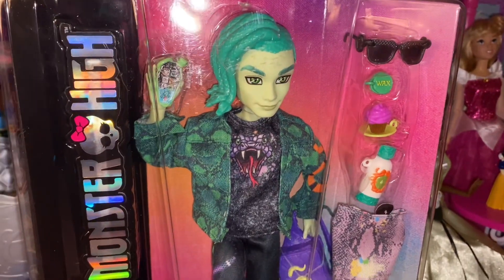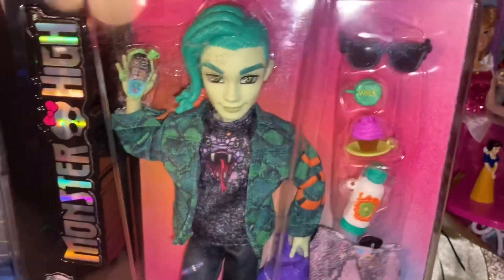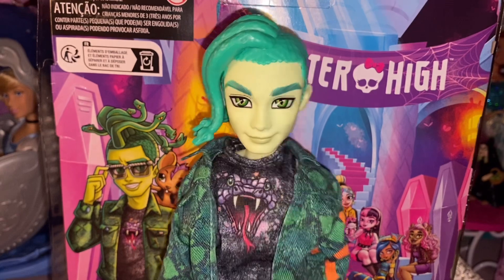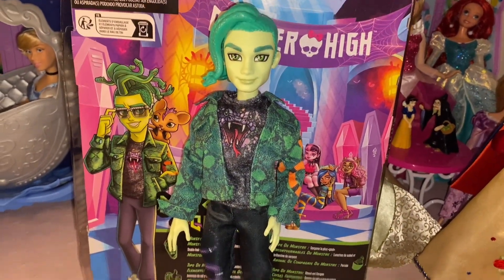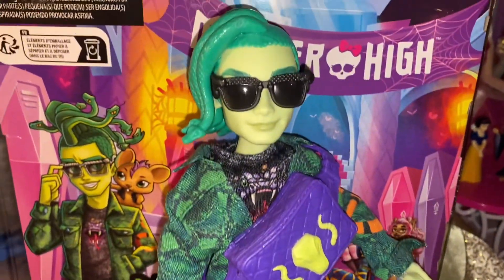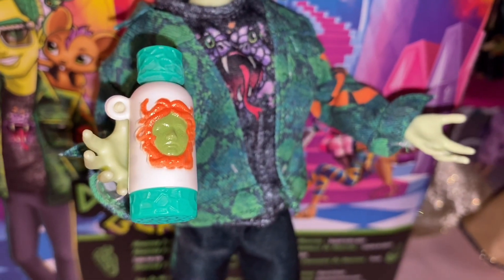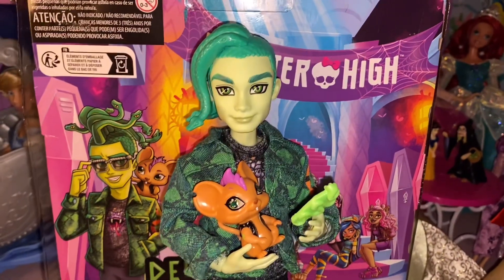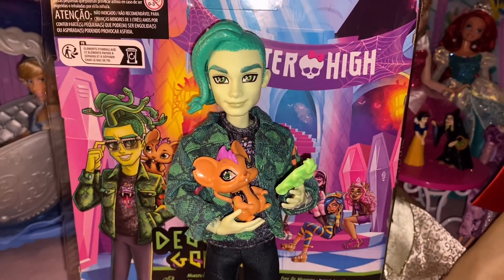Monster High G3 Deuce Gorgon Doll Review!